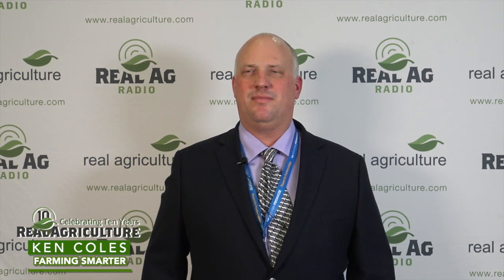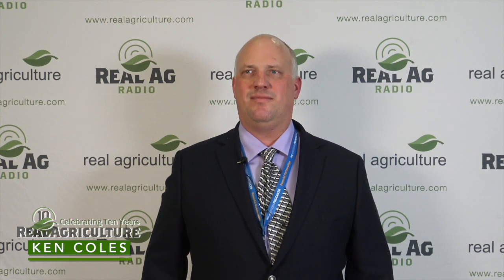Does uniform emergence translate to top yield? A planter vs. drill comparison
Ken Coles, general manager of Farming Smarter, says it’s not always possible to take small plot learning to field-scale, but that a four-year project is looking to do just that: comparing canola and other crop yields when seeded with either a drill or planter.